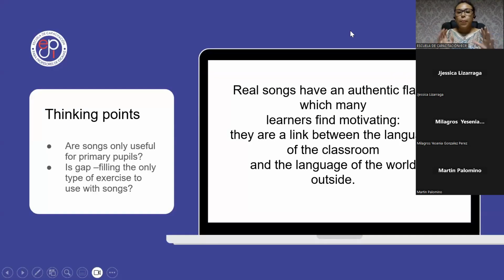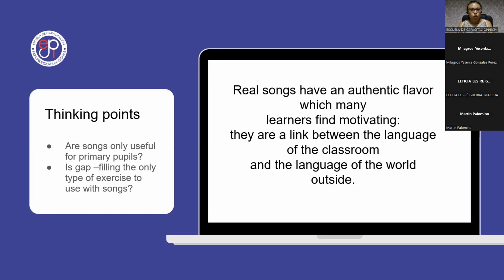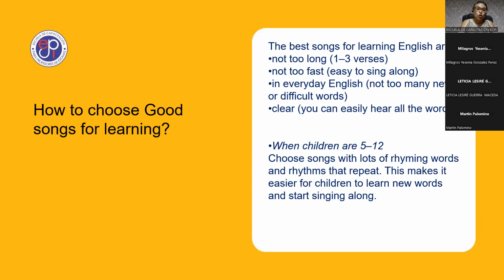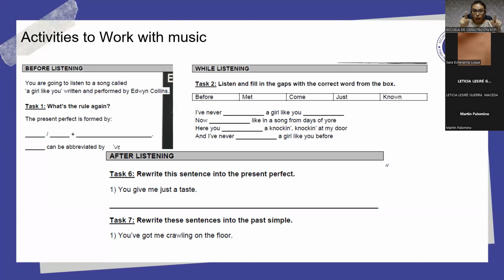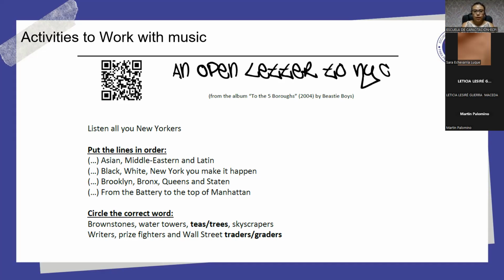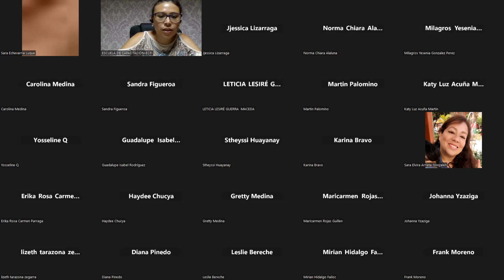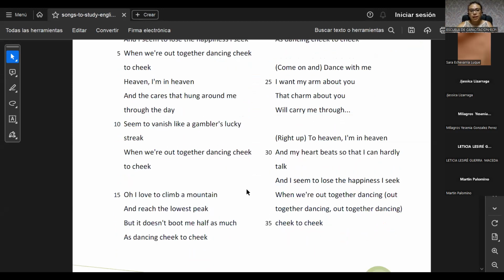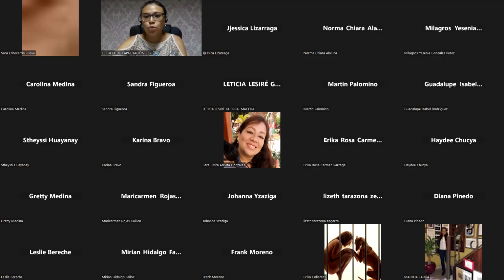Free webinar: using songs and rhymes in the English classroom